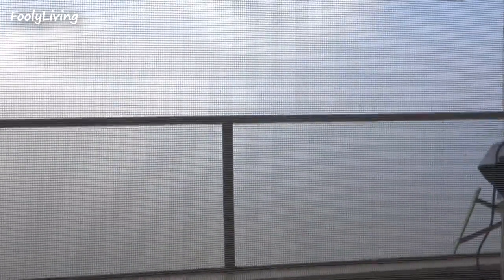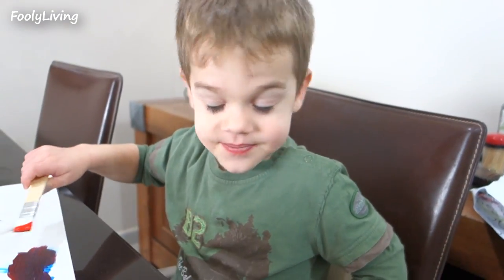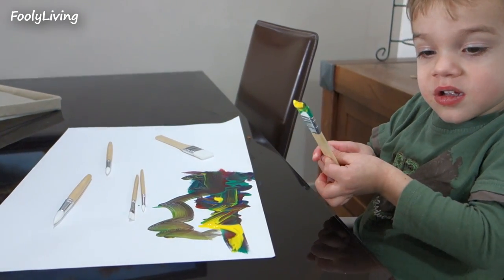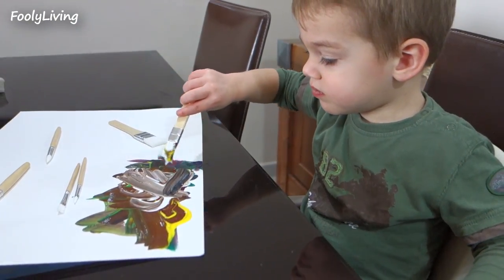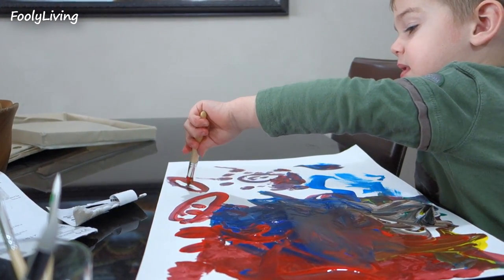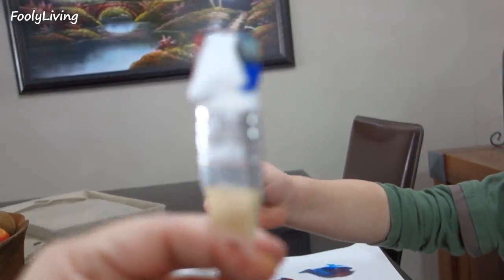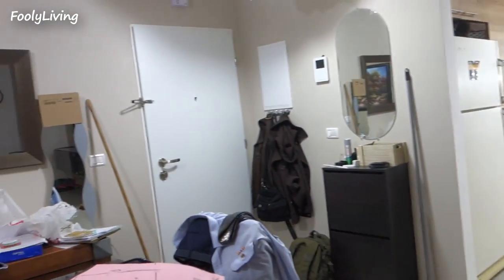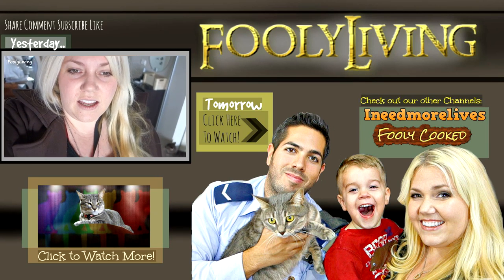PAINTING AND TRAIN BUILDING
Our everyday life in Israel! Hadar, Andrea, baby Rafael & Kitty.

Andrea used to live in Florida, until she met Hadar on World of Warcraft in 2006. In 2009, Hadar met Andrea in real life, in Israel. They were married April 13, 2010 in the states. Andrea moved to Israel in July of that same year and has been there ever since. Baby Rafael was born November 14, 2012. They film their life every day to show Andrea's family members back in FL. Andrea is on a mission to lose the baby weight, which is over 100 pounds. Hadar is a soldier in the Air Force in Israel. They currently live in military housing in Eilat, Israel. They are fun loving and happy most of the time. Not every day is good, but this is their reality!

LEAVE US A COMMENT TO LET US KNOW YOU WERE HERE! We want to hear from you! I don't want to tell you what to do or anything, but have a FoolyLiving day!

Fooly Living, Fooly Cooked, and Ineedmorelives are our channels.